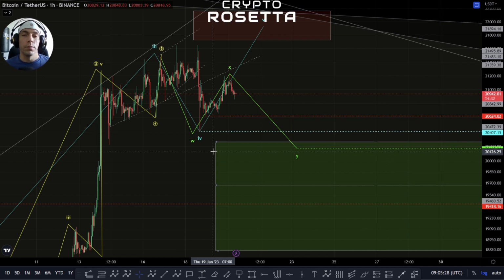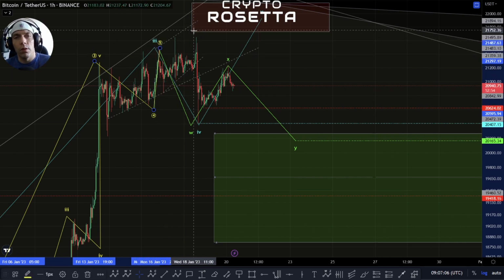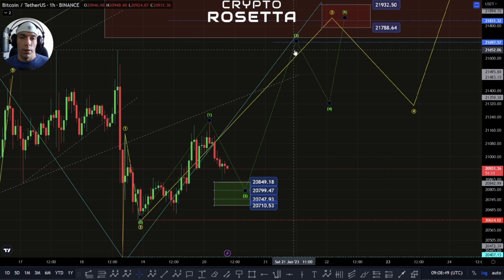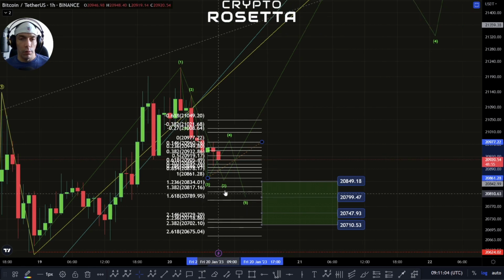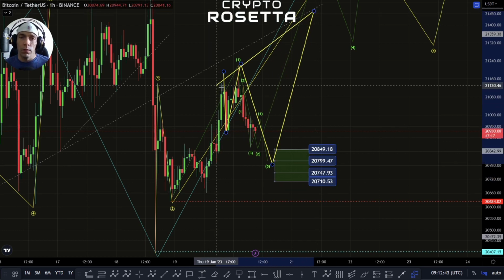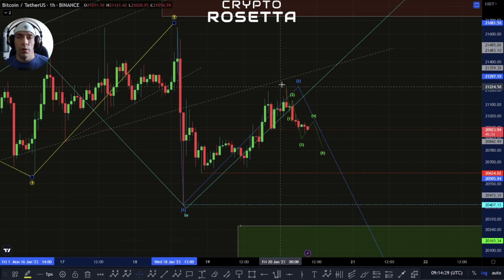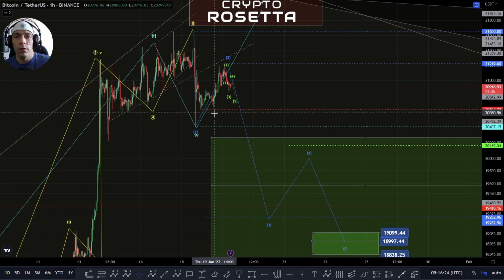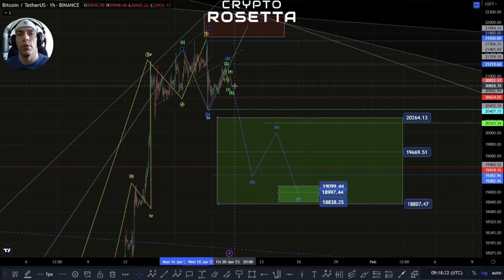BOTTOM IN? - BTC Bitcoin Price UPDATE - Technical Analysis/Elliott Wave Analysis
👉 Trading View.